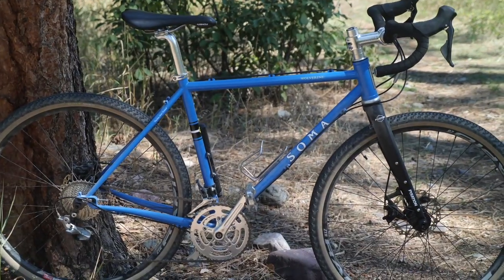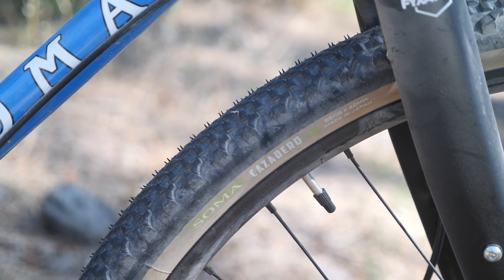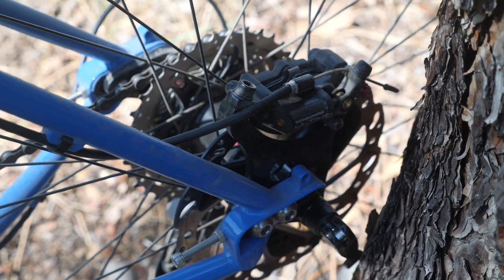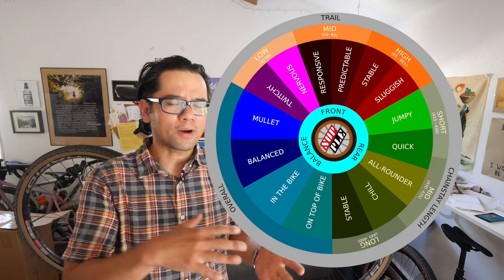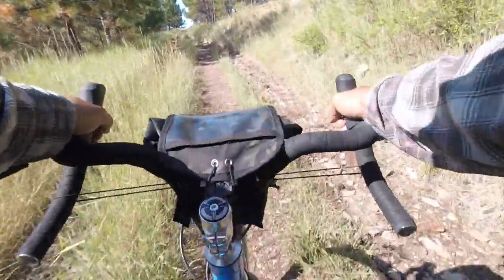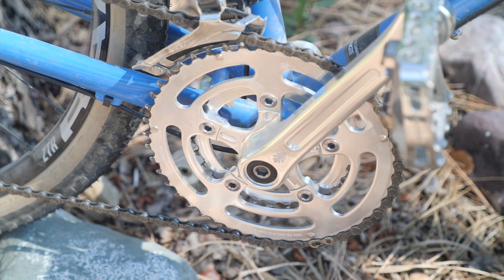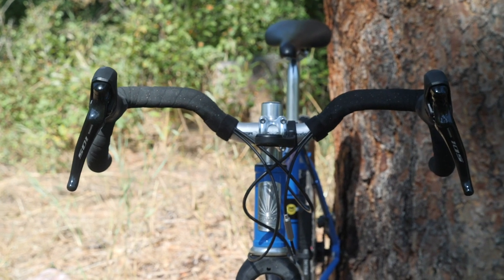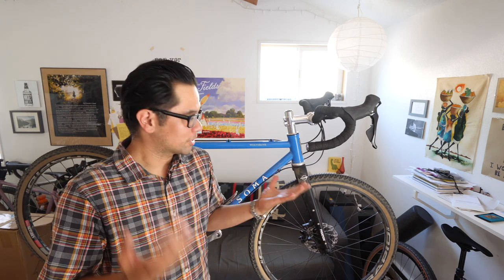MONSTERCROSS Adventure/Gravel Bike (SOMA WOLVERINE)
SOMA Wolverine has been an adventure bike classic.  Review of the new TYPE A Wolverine.